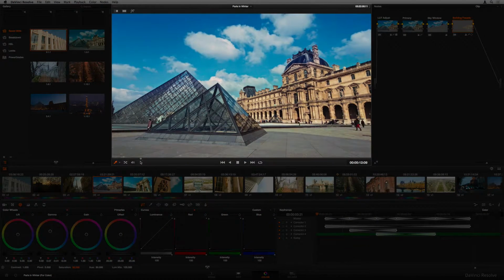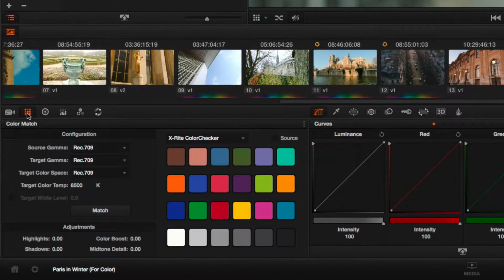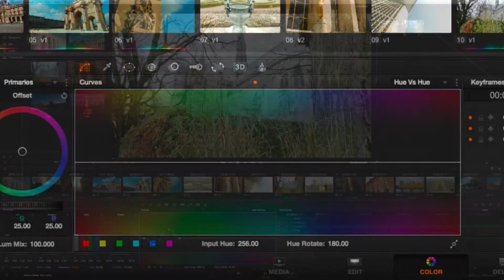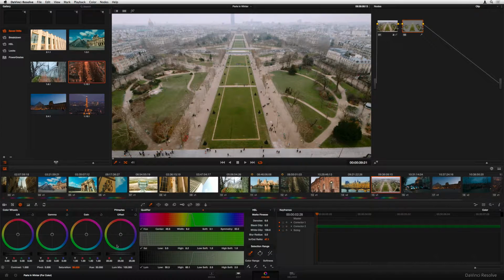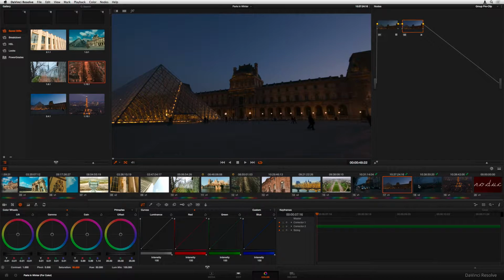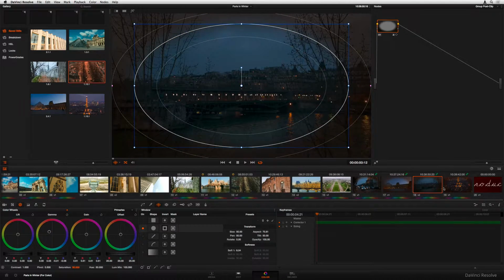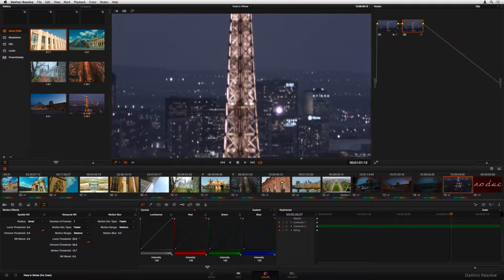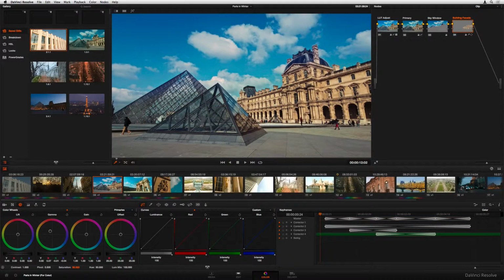DaVinci Resolve 11 - Grading 1080p Eng